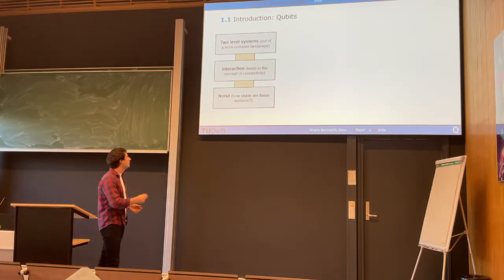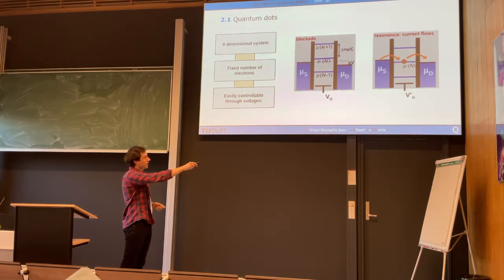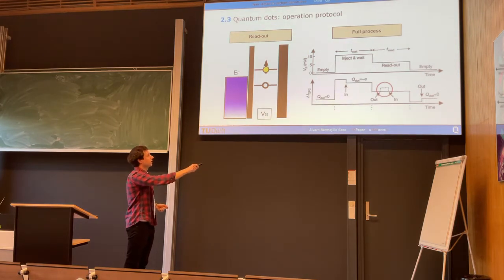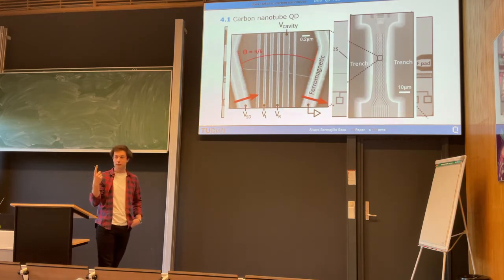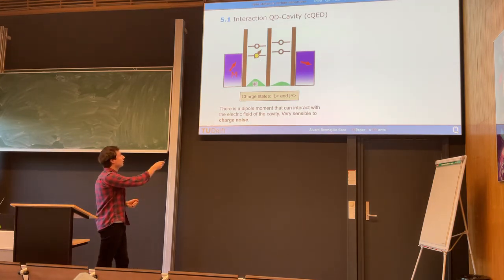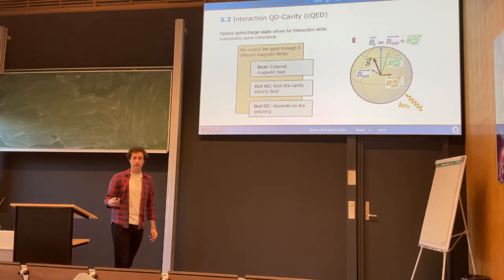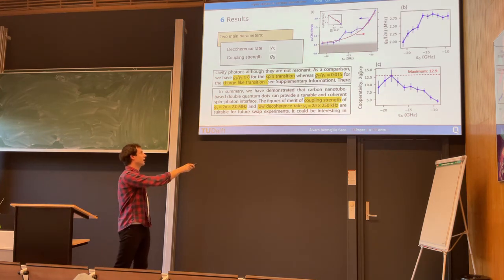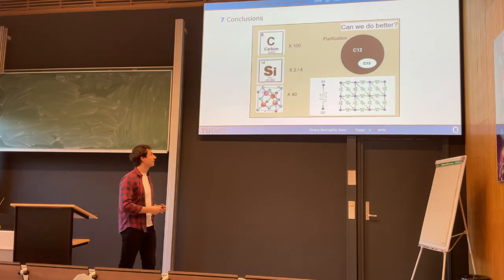2022/03/04 | Spin states in a carbon nanotube coupled to cavity photons | Álvaro Bermejillo Seco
🗣️ Speaker: Álvaro Bermejillo Seco
💫 Paper title: Highly coherent spin states in carbon nanotubes coupled
📄 Abstract: Spins confined in quantum dots are considered as a promising platform for quantum information processing. While many advanced quantum operations have been demonstrated, experimental as well as theoretical efforts are now focusing on the development of scalable spin quantum bit architectures. One particularly promising method relies on the coupling of spin quantum bits to microwave cavity photons. This would enable the coupling of distant spins via the exchange of virtual photons for two qubit gate applications, which still remains to be demonstrated with spin qubits. Here, we use a circuit QED spin–photon interface to drive a single electronic spin in a carbon nanotube-based double quantum dot using cavity photons. The microwave spectroscopy allows us to identify an electrically controlled spin transition with a decoherence rate which can be tuned to be as low as 250 kHz. These coherence properties should enable coherent spin–spin interaction via cavity photons and compare favourably to the ones recently demonstrated in Si-based circuit QED experiments.